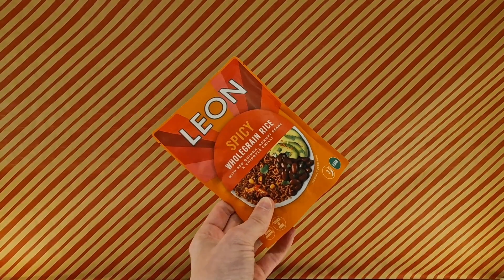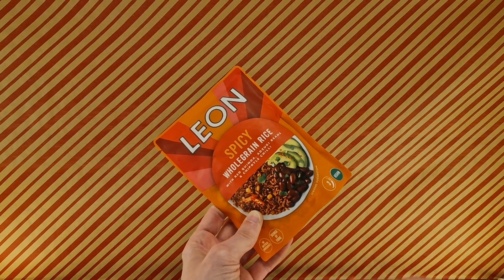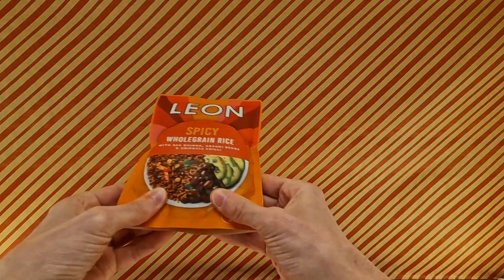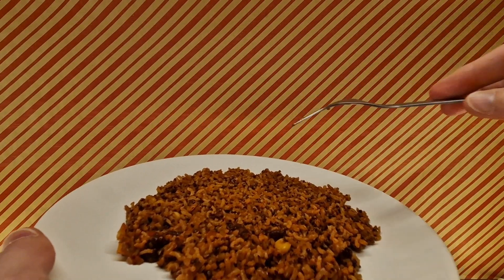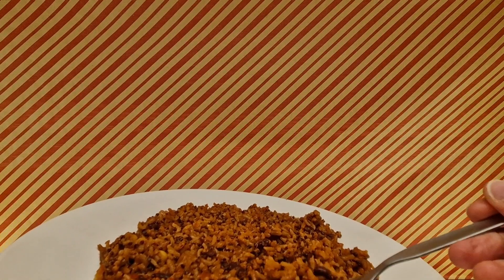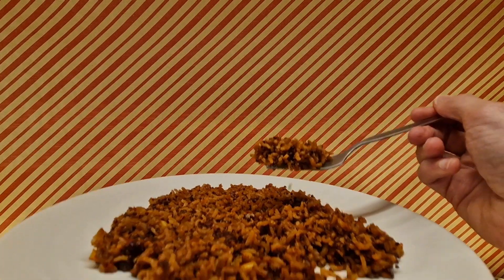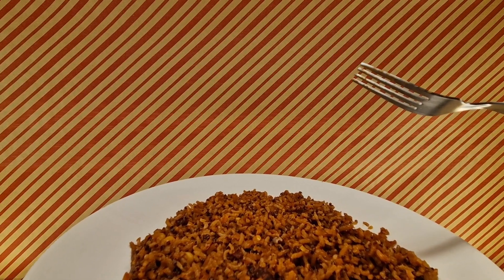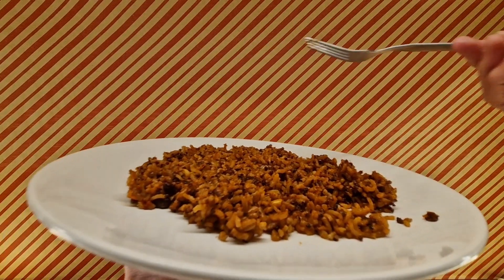Leon Spicy Wholegrain Rice - Random Reviews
Leon is a name that may be familiar to some. They have branches out and brought us some spicy rice. Let's hear the ding.